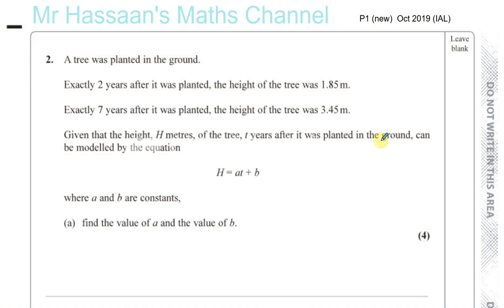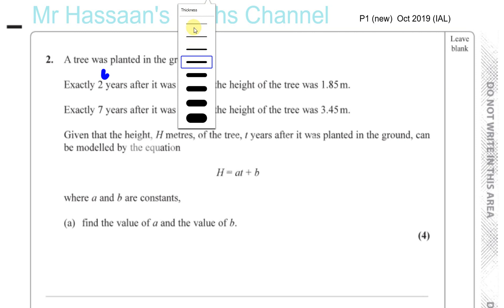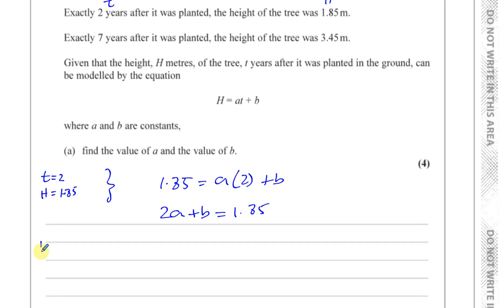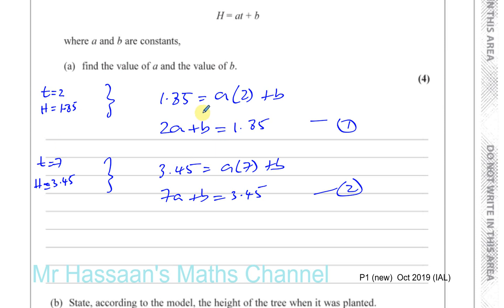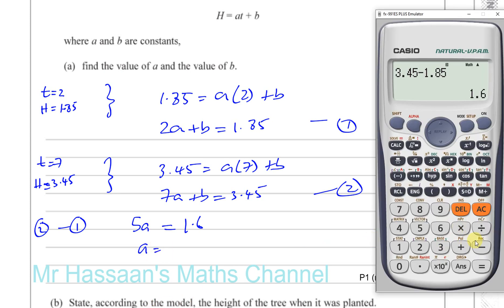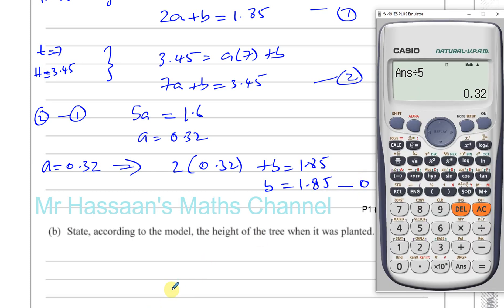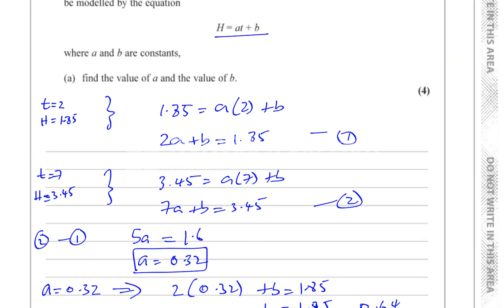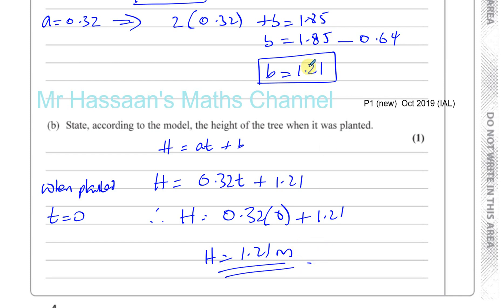EDEXCEL IAL WMA11 01 P1 new OCT 2019 Q2 Linear Simultaneous Equations